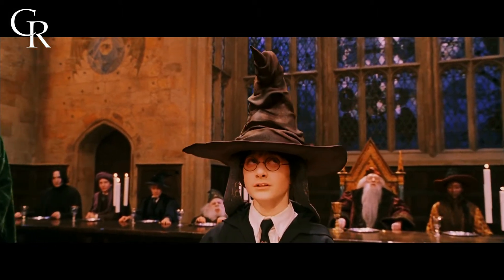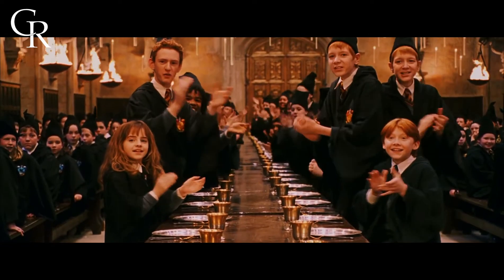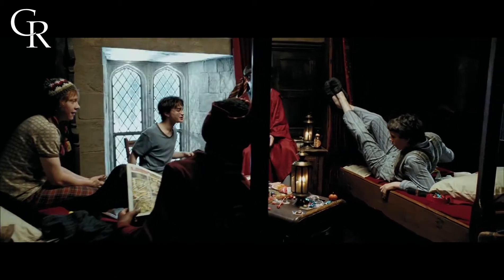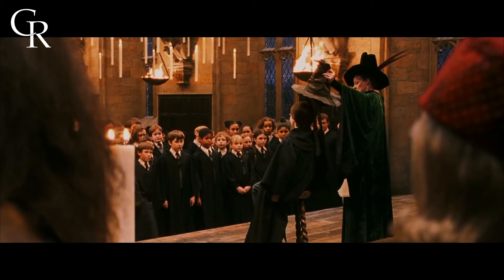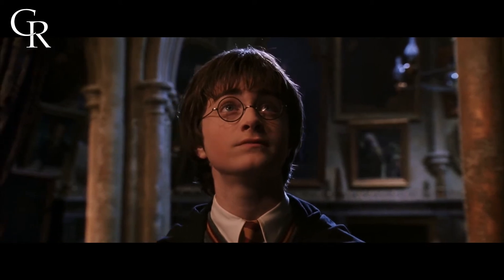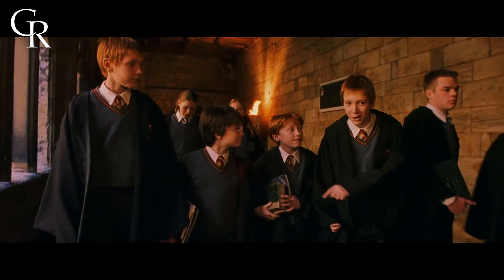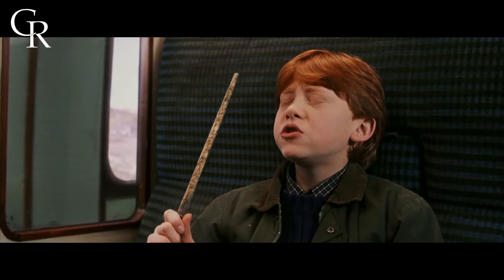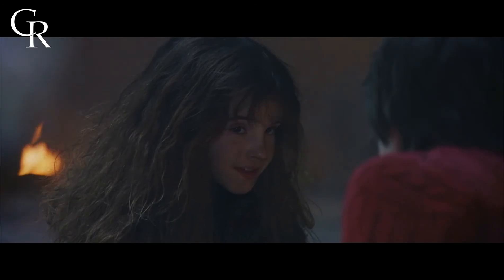Getting Hogwarts Houses Right | How the Sorting Hat Works [Harry Potter Theory]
Hey guys! Has your last sorting gone terribly this September? Are you an anxious eleven year old, afraid of being put in the wrong house? Or are you just trying to figure this magical head accessory out?

Well in this episode of Constant Review, we're looking at how to ensure that you end up in the Hogwarts House you want because the Harry Potter universe is scary enough without being surrounded with the wrong classmates.